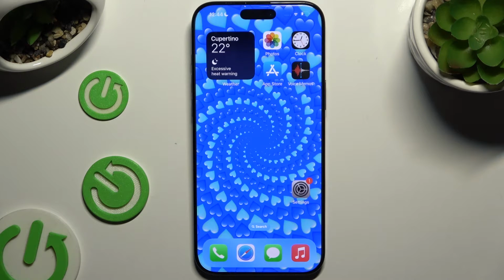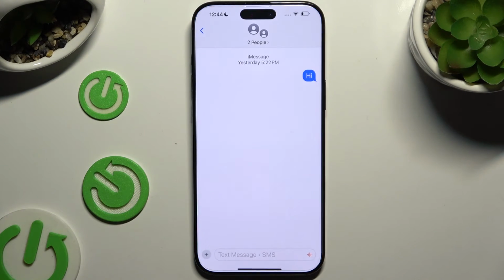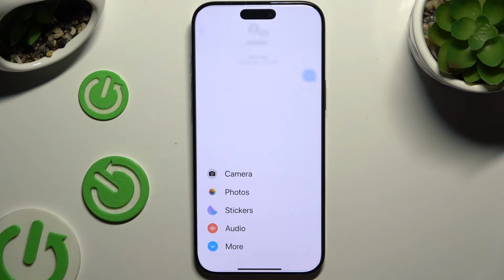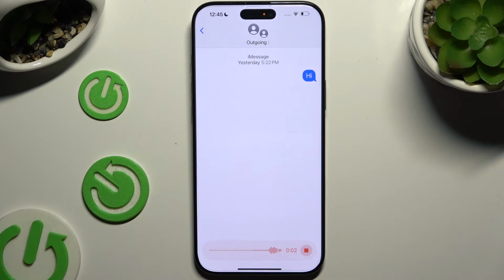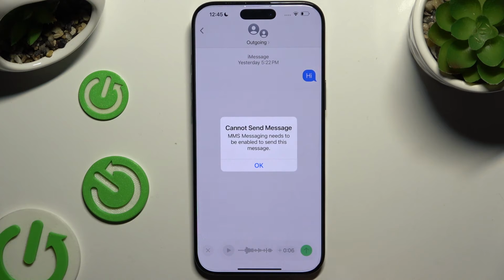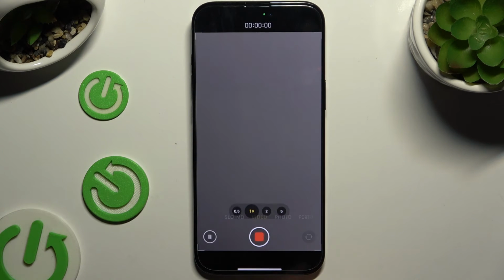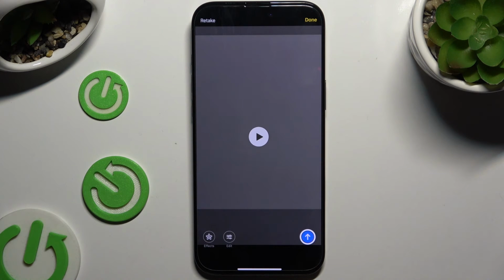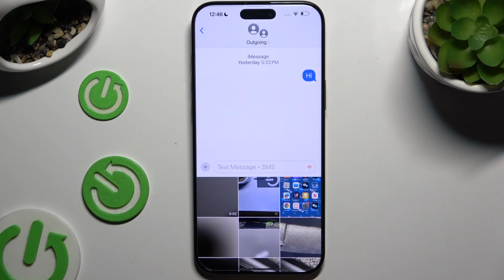How to Add Audio/Music/Video Files to Text Message on iPhone 16 Pro Max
In this video, we'll guide you through the process of adding audio, music, or video files to your text messages on the iPhone 16 Pro Max. Sharing multimedia files can enhance your conversations and make them more engaging. We’ll show you how to easily attach various types of media to your messages and send them without hassle.

How to Attach Audio or Video Files to Text Messages on iPhone 16 Pro Max?
How to Share Music and Videos in Text Messages on iPhone 16 Pro Max?
How to Insert Multimedia Files into Texts on iPhone 16 Pro Max?